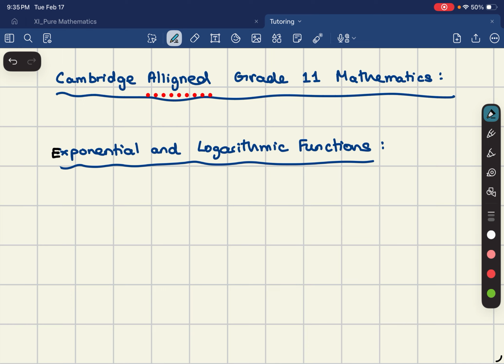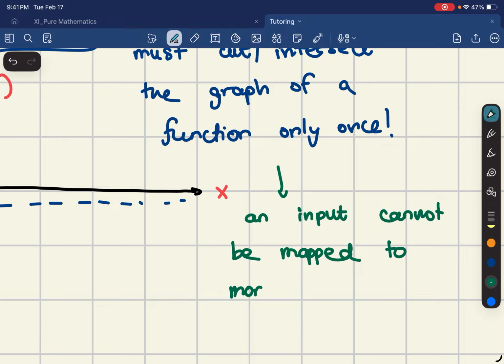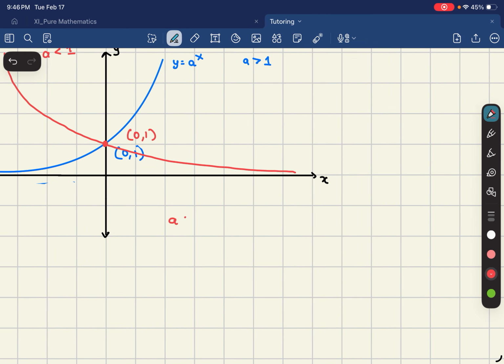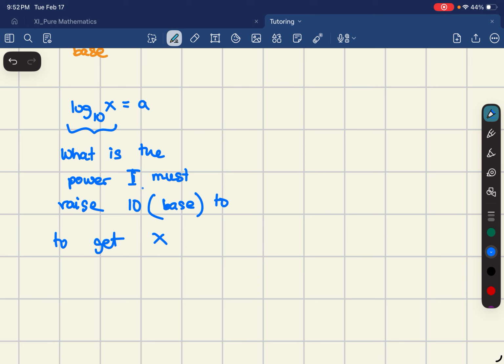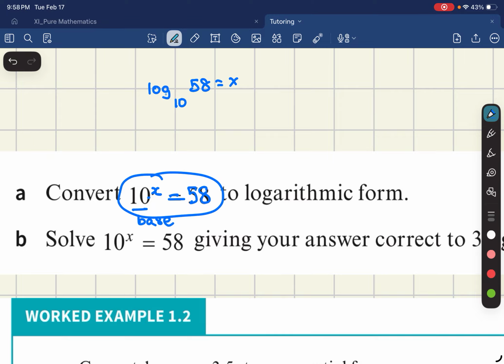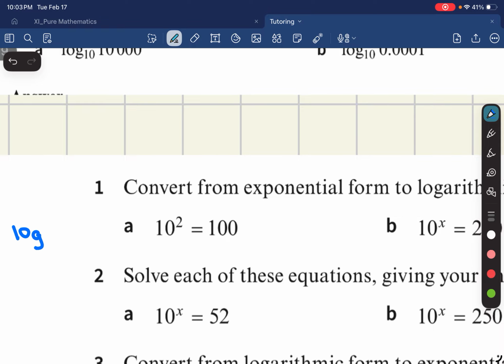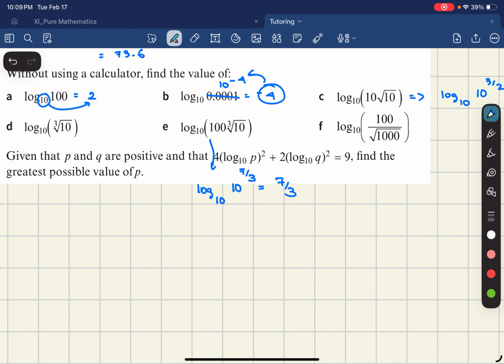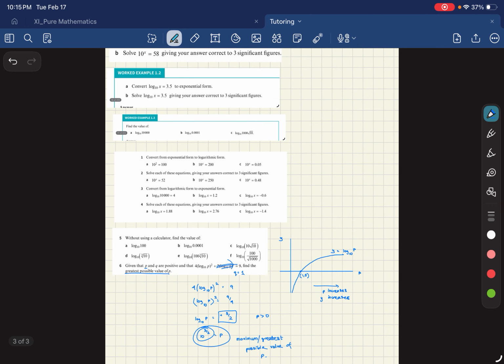1.1. Exponents and Logarithms